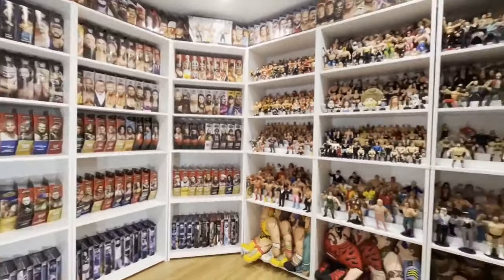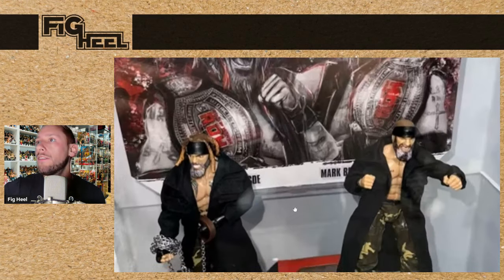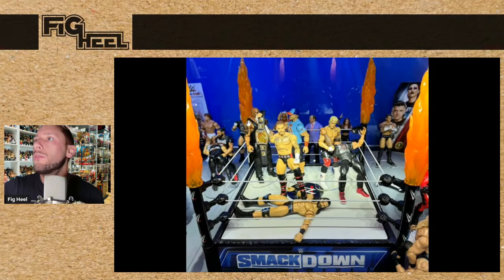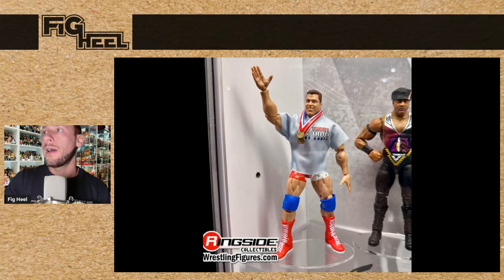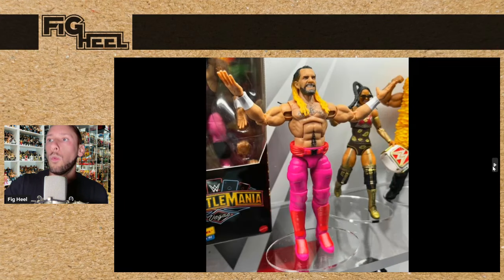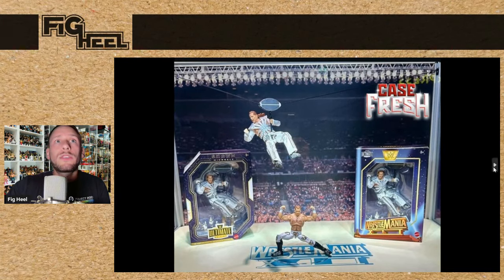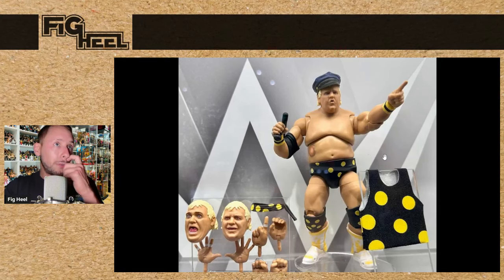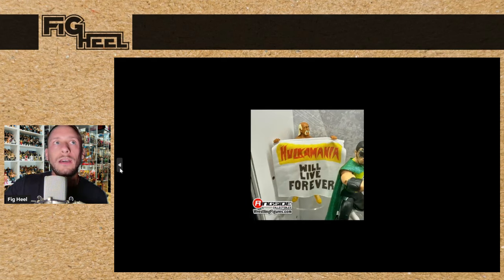HUGE WWE & AEW REVEALS AT SDCC 2024 PREVIEW NIGHT!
Fig Heel's Books:
Heelbooks.com